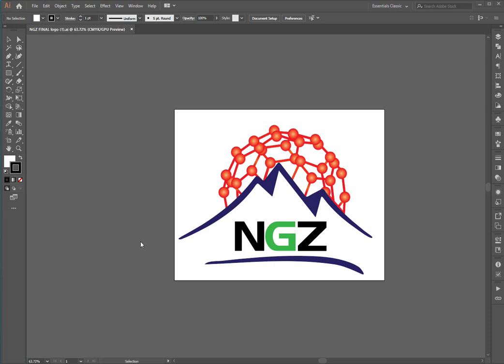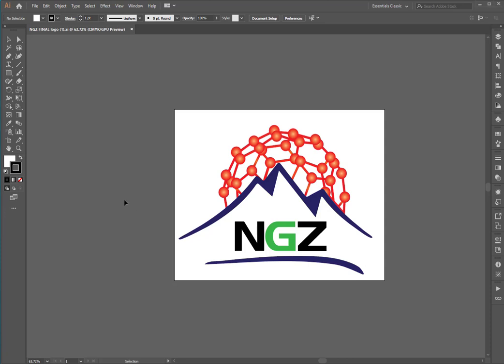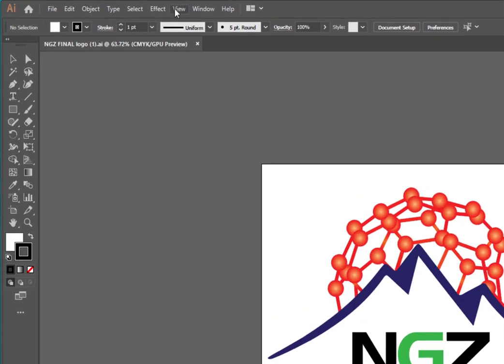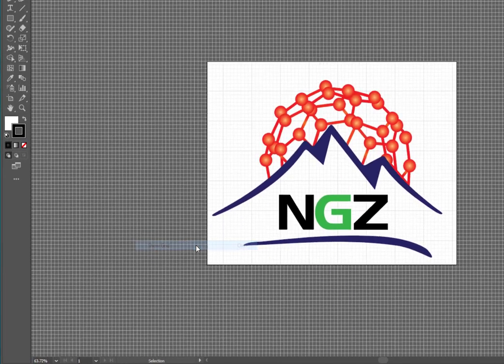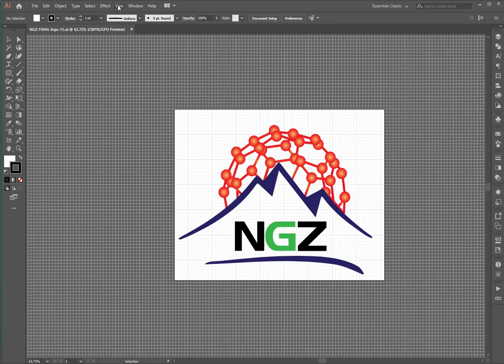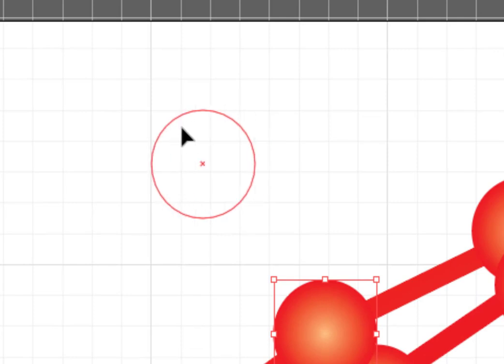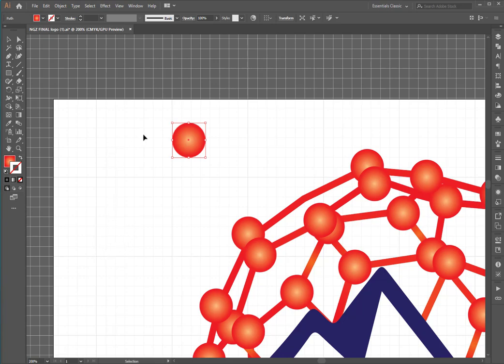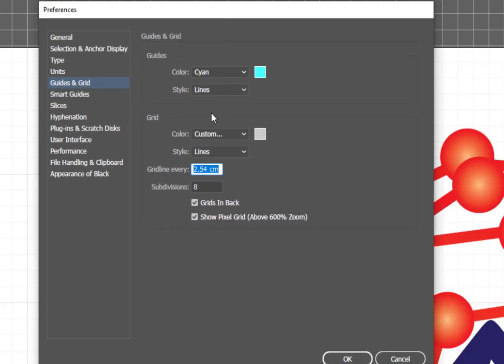#17 what are Grids in Adobe Illustrator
In this video, you learn about Grids in Adobe Illustrator and learn what you can do with them and how